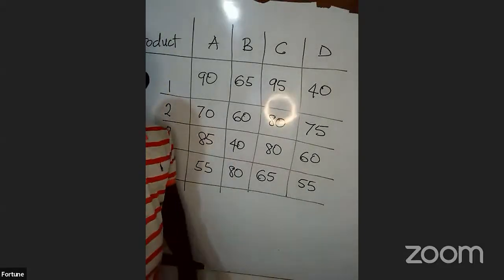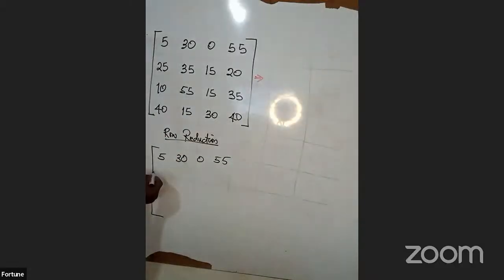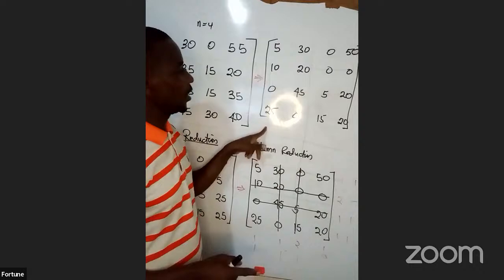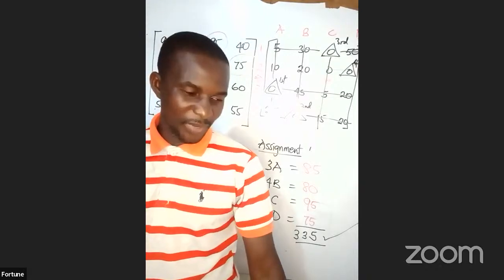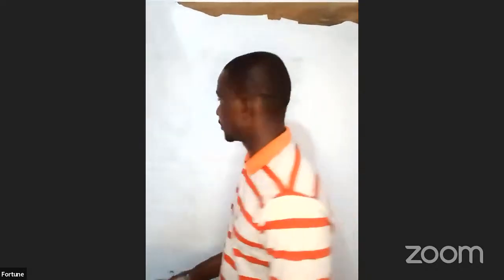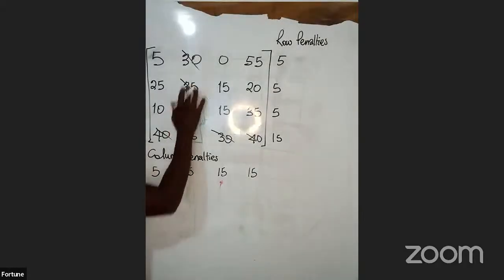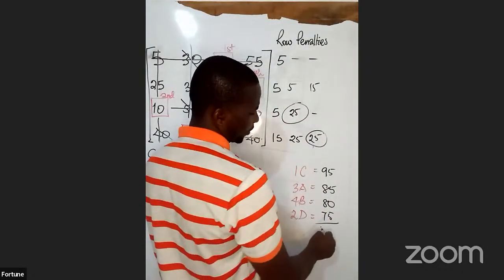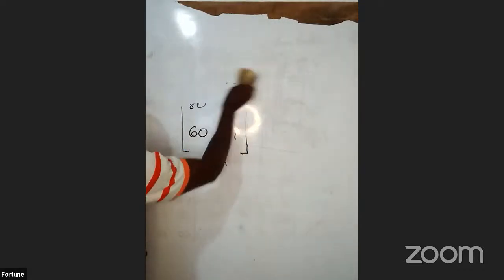Copy of OPERATIONS RESEARCH 4